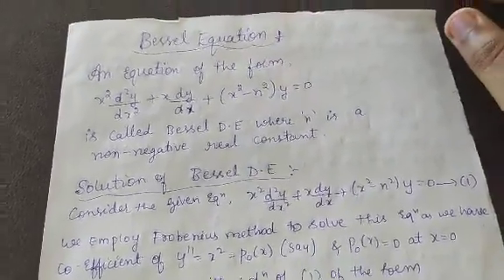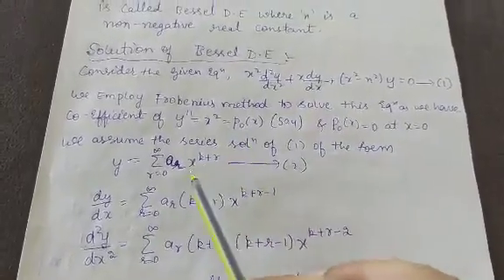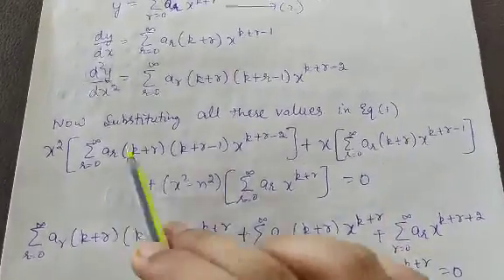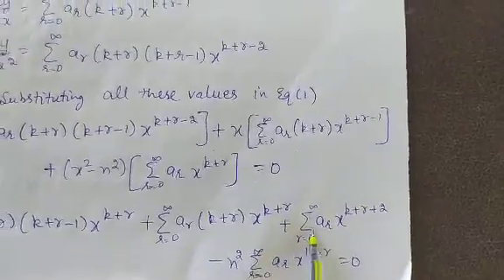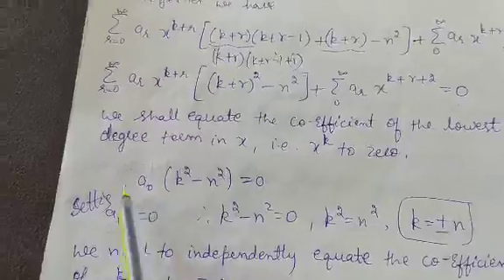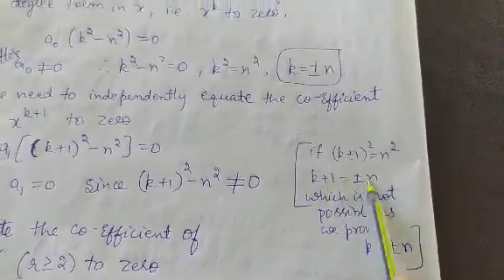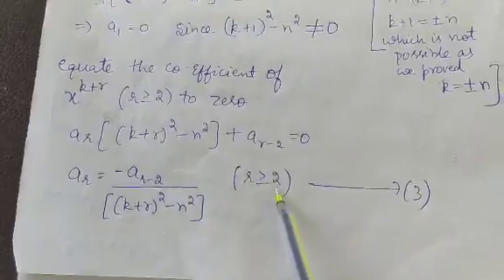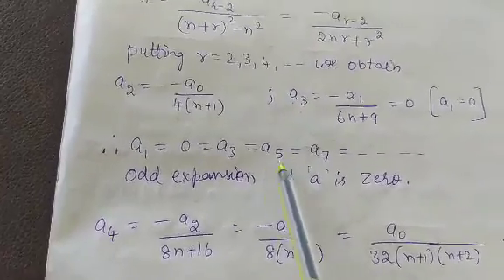Series solution of Bessel equation part-1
Solution of Bessel equation part 1